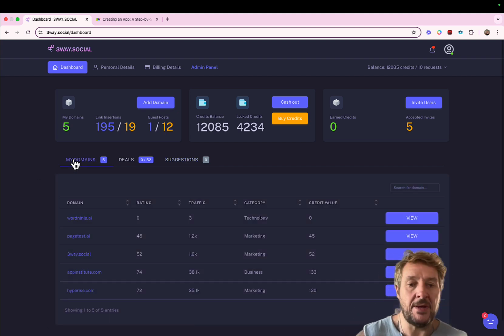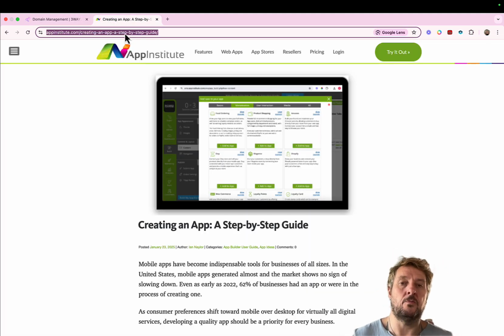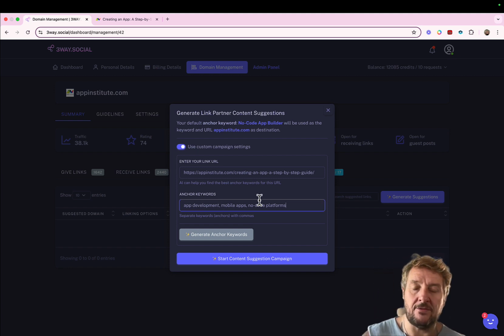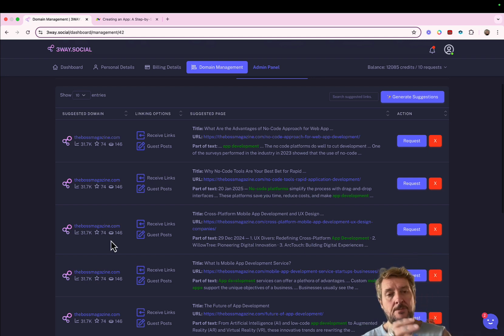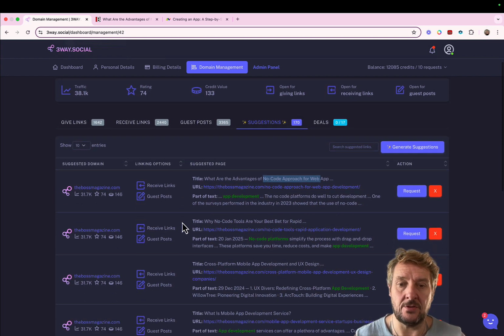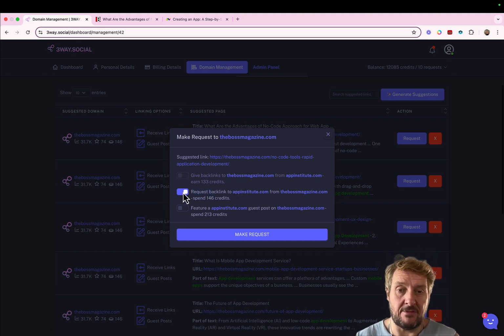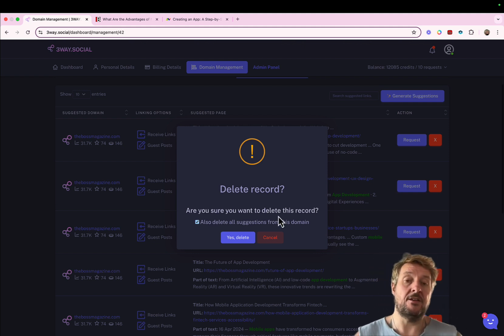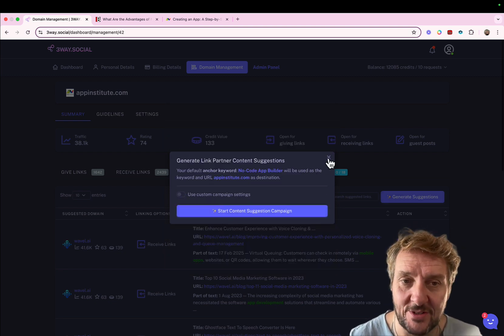How to Get Contextual Backlinks with AI (Custom Campaign Demo) 🔗 | 3way.Social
Want backlinks that actually move the needle in your rankings?
This video shows you exactly how to run a custom AI backlink suggestion campaign on 3way.Social.

📹 In this quick demo, you’ll learn how to:
✅ Target a specific blog post or URL
✅ Let AI generate relevant anchor text
✅ Find topically aligned, high-authority domains
✅ Send link requests directly—no outreach, no guesswork

Whether you're an SEO consultant, agency, or blogger, this feature makes link building faster, smarter, and safer.

🚀 What is 3way.Social?
A secure, AI-powered backlink platform for link insertions, exchanges, and guest posting.
✔ Contextual link suggestions
✔ Equitable link valuation (DA, Traffic & Spam Score)
✔ 100% link guarantee—if it breaks, we fix it or refund your credits